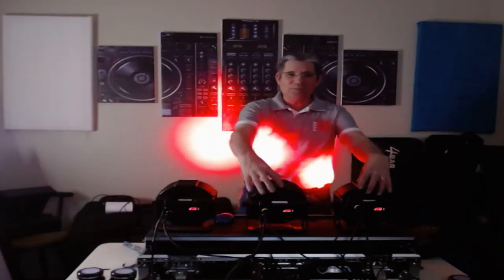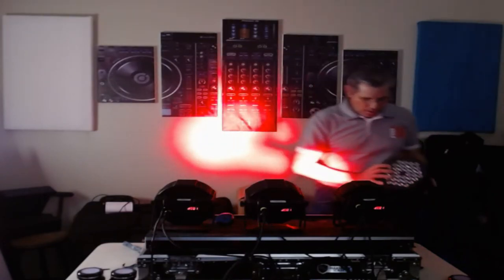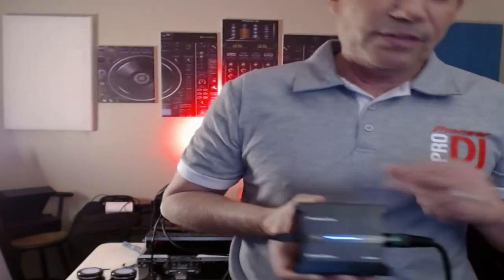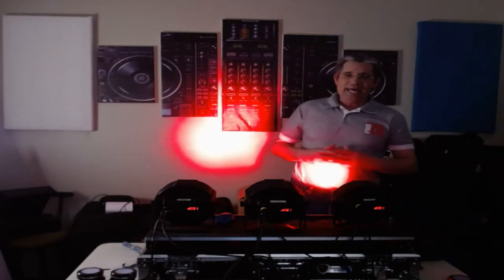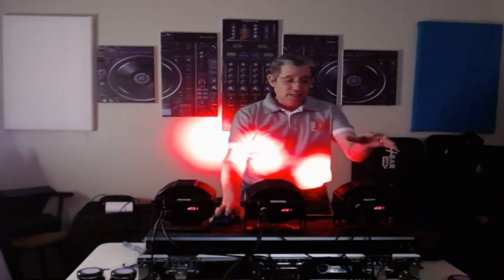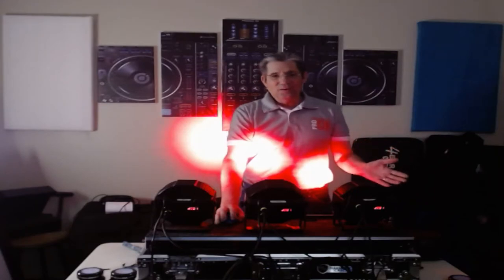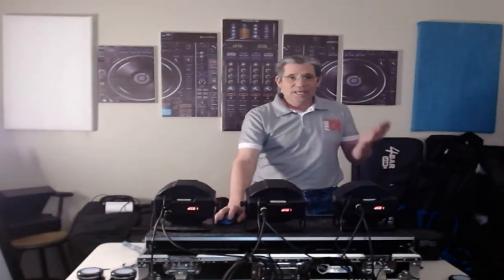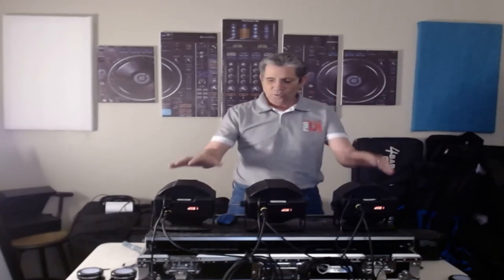U King DMX Lighting with RB DMX1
Showing  how U King Lights work with RB DMX1 lighting program.

RB DMX1

U King Lights